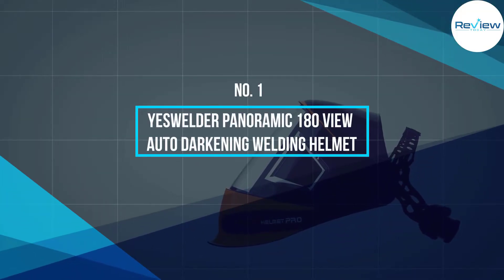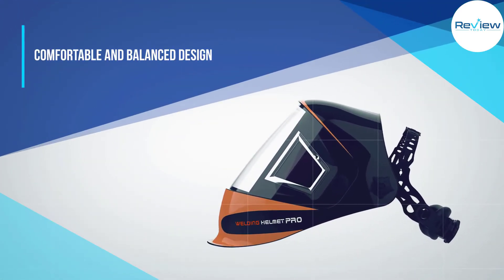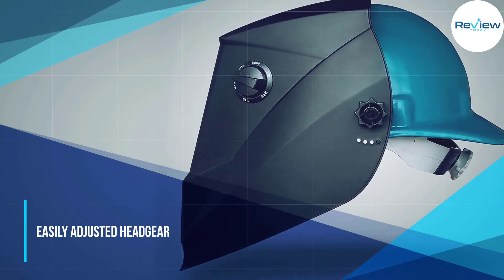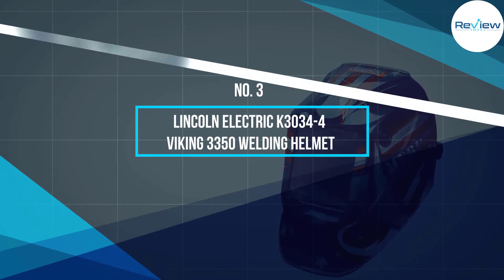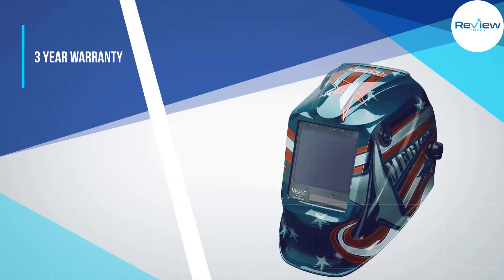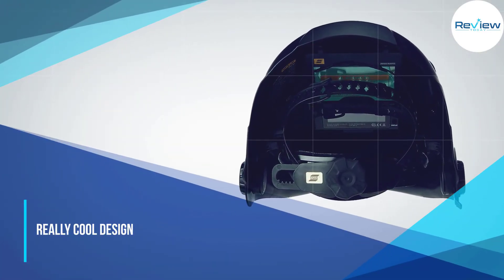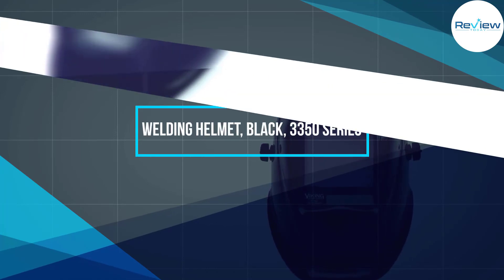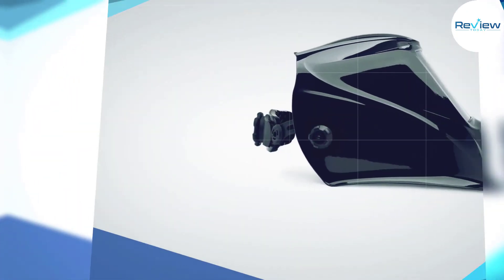Top 5 Best Welding Helmet [Review in 2022] With Grinding for TIG MIG MMA Plasma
Best welding helmet featured in this video:
No 1. YESWELDER Panoramic Welding Helmet
No 2. Antra Wide Shade Darkening Welding Helmet
No 3. Lincoln Electric Welding Helmet
No 4. ESAB 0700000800 Sentinel A50 Welding Helmet
No 5. Welding Helmet, Black, 3350 Series

🕝Timestamps🕝
0:15 - Introduction
0:23 - YESWELDER Panoramic 180 View Auto Darkening Welding Helmet
1:17 - Antra Wide Shade Range 4/5-9/9-13 Auto Darkening Welding Helmet
2:10 - Lincoln Electric K3034-4 VIKING 3350 Welding Helmet
3:04 - ESAB 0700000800 Sentinel A50 Welding Helmet
3:58 - Welding Helmet, Black, 3350 Series

What Is a welding helmet?
A welding helmet is a type of headgear used when performing certain types of welding to protect the eyes, face, and neck from flash burn, ultraviolet light, sparks, infrared light, and heat.

What is the best welding helmet to buy?
If you are looking for the top welding helmet, then you are in the right place. The Home Genie team tries to collect as much information as possible, read lots of user-based reviews, and rank them based on quality, value for the price, the reputation of the manufacturers, etc. Please let us know if you have something in your mind in the comment section.